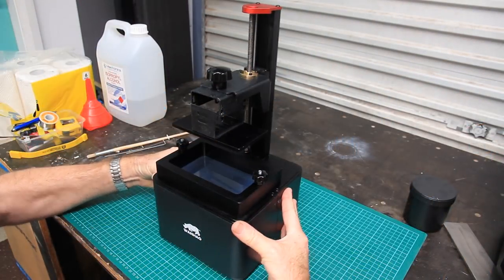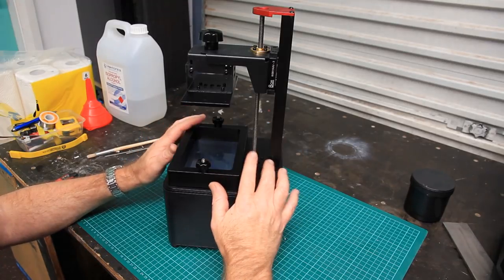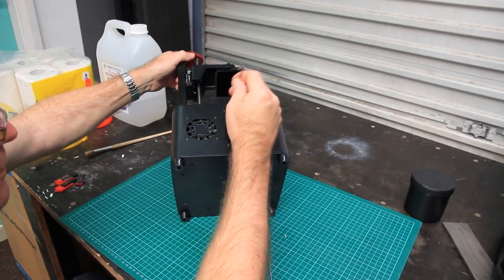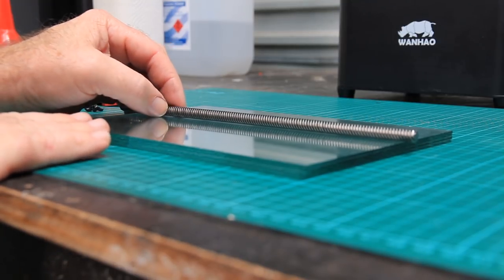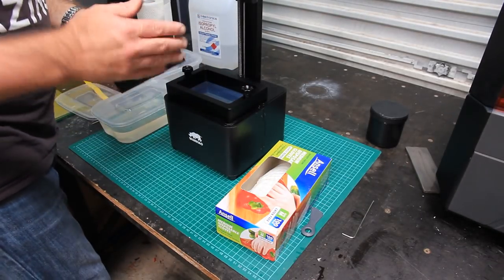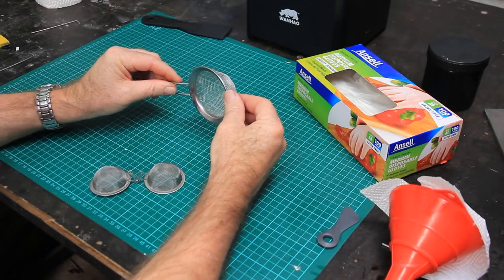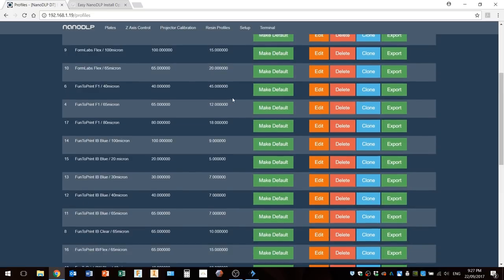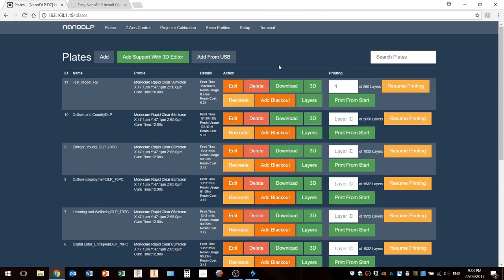The Wanhao D7 Operation and Troubleshooting for Beginners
this video is for new or prospective users of the Wanhao Duplicator 7 (or D7)  DLP ,resin, 3D printer.  I have included information about operation, troubleshooting and known issues.  I also dip into NANODLP, the Raspberry Pi based software that drives the printer.